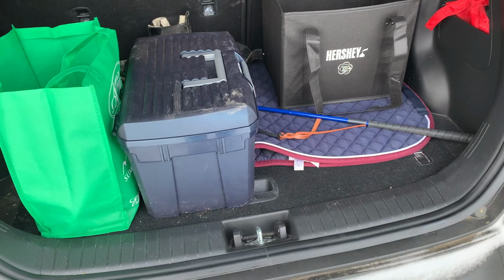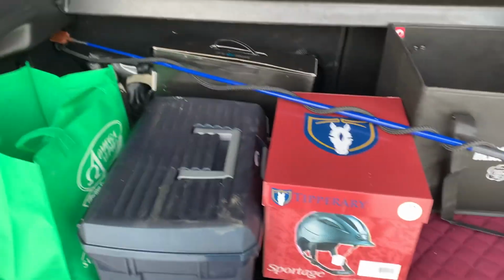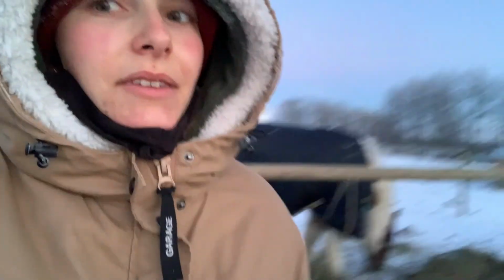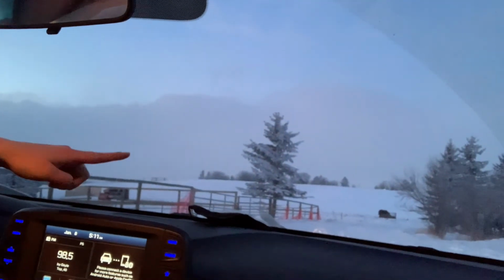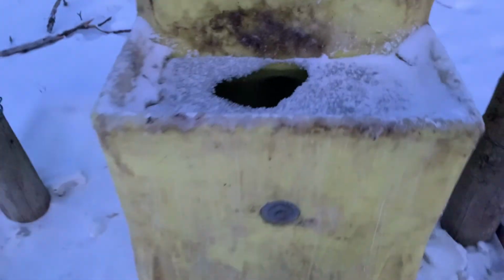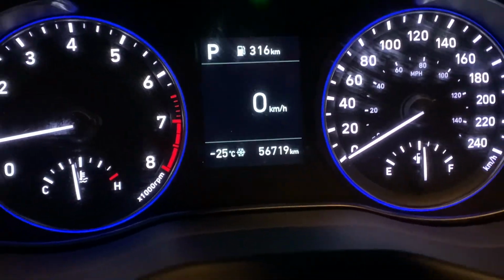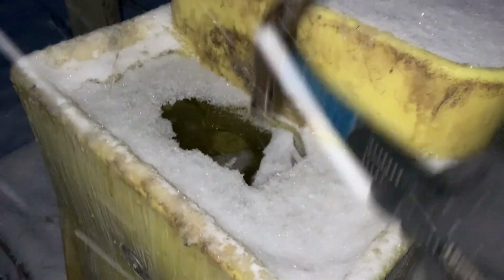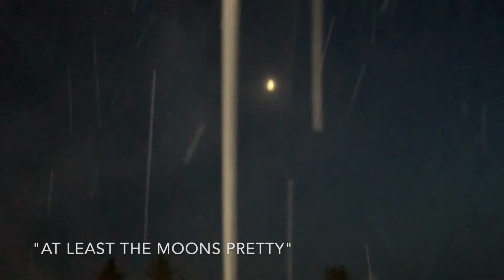Winter Chores in -40° Weather 🥶| Barn Vlog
Welcome to the freezing temperatures of Canada!
join me as I go through my winter chores in -40 weather and blizzards.